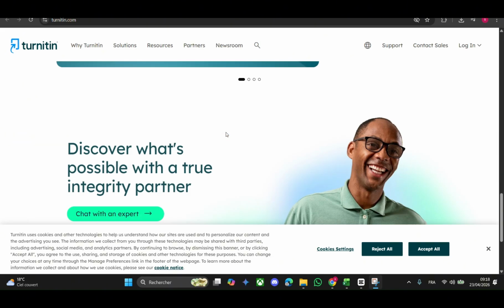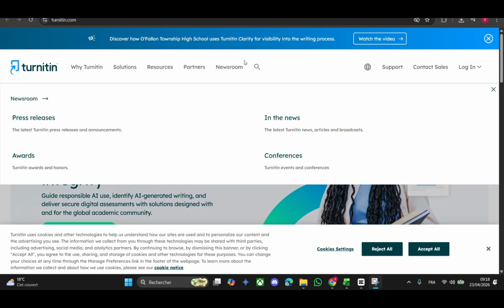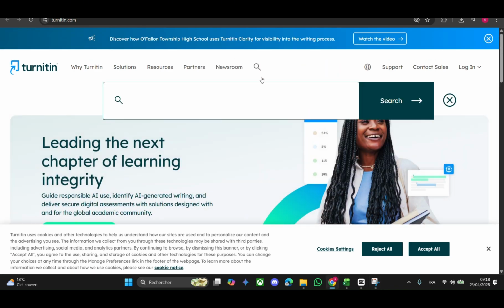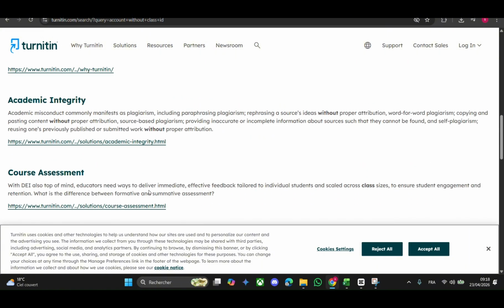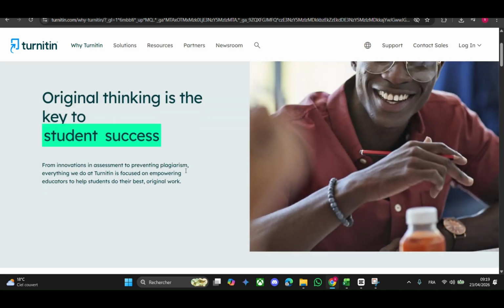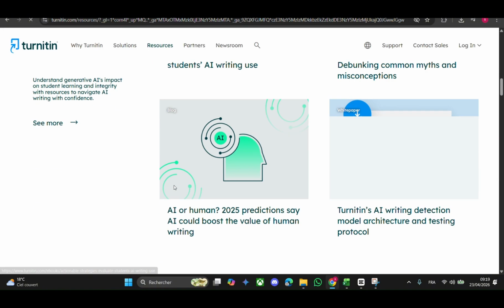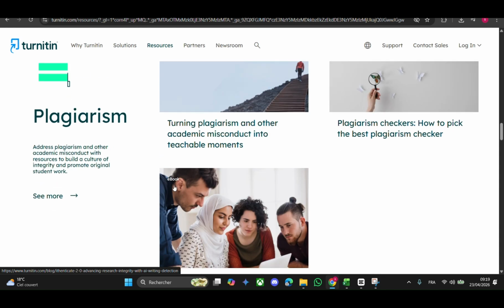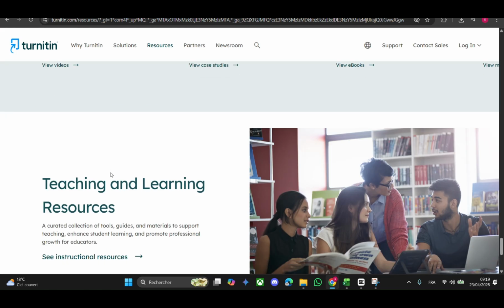How to Create a Turnitin Account Without a Class ID (Is It Possible?)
You cannot create a Turnitin account without a Class ID and Enrollment Key — Turnitin is designed for institutions, not direct student registration. To use Turnitin without a class, you need a Turnitin instructor account (paid via a reseller, ~$200/year) or use the Turnitin Feedback Studio trial (limited to 5 papers). For individual plagiarism checks, try Grammarly Premium, Quetext, or SmallSEOTools instead. ⚠️🧑‍🎓